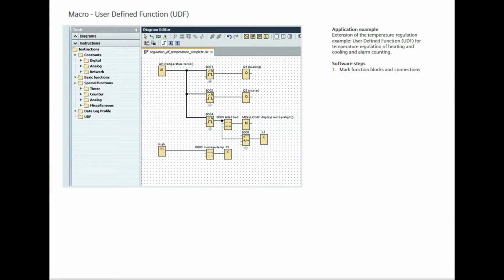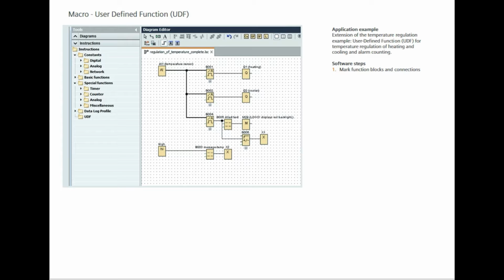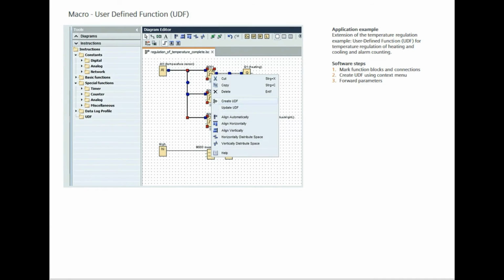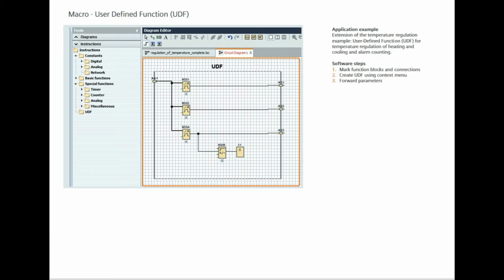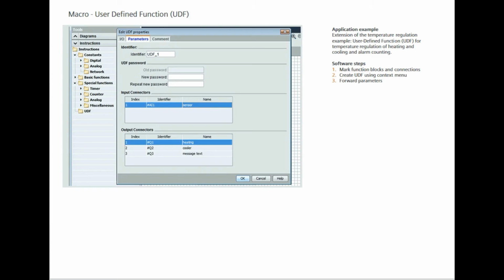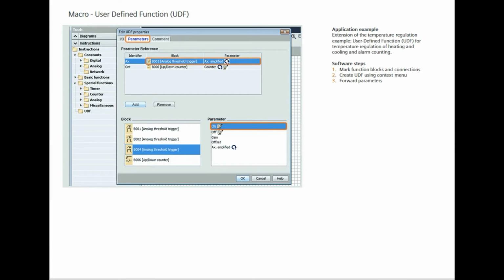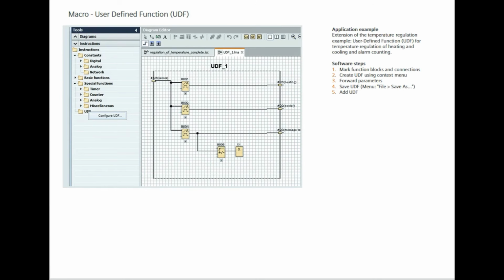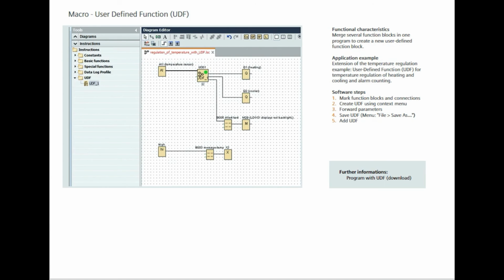003 UDF function